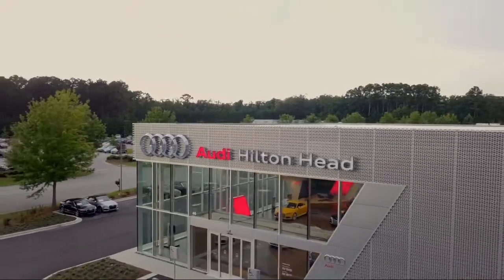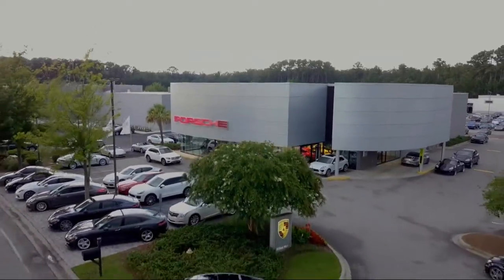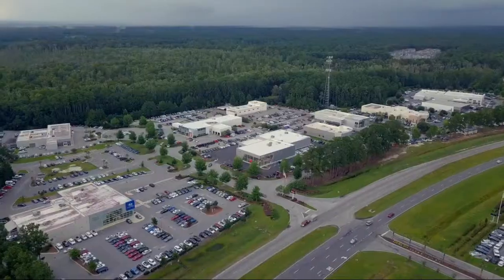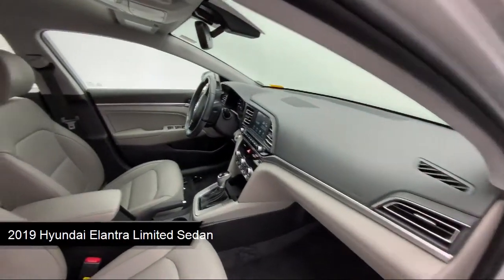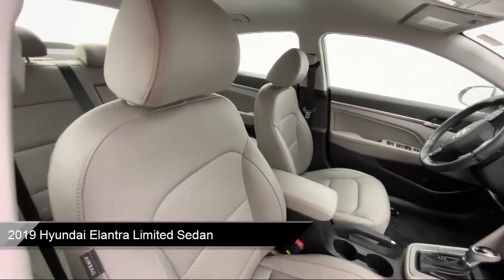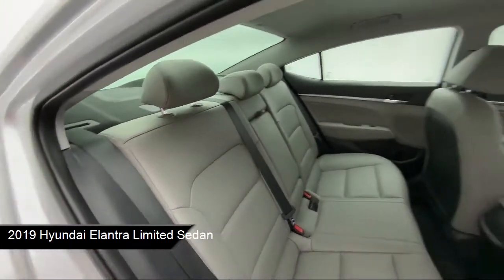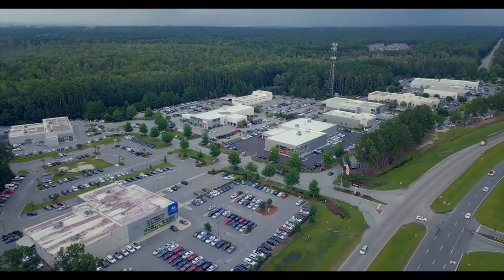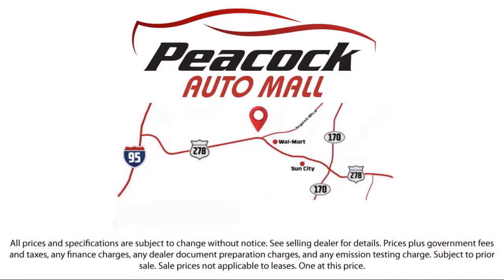2019 Hyundai Elantra Limited Sedan Savannah Hilton Head Beaufort Bluffton Pooler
2019 Hyundai Elantra Limited Sedan Stock Number: HT841668 Vin:KMHD84LF8KU841668.

51 Auto Mall Blvd Suite A